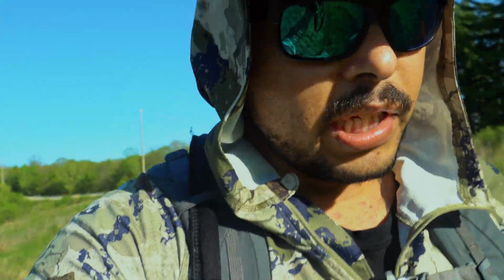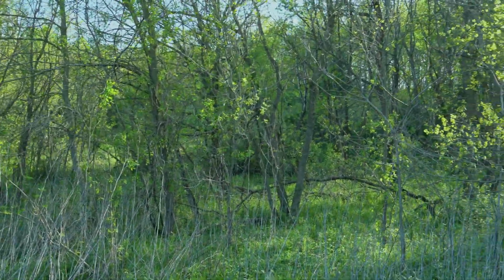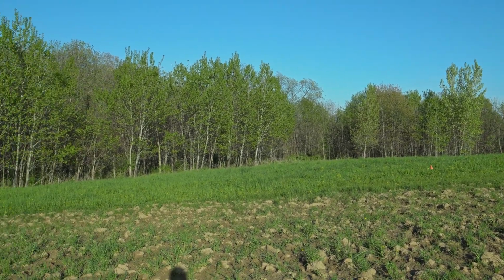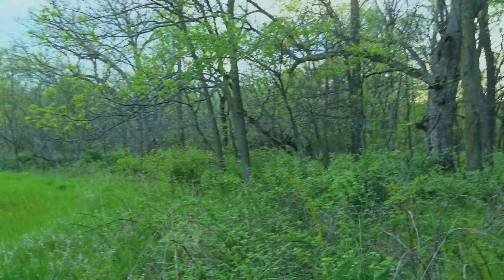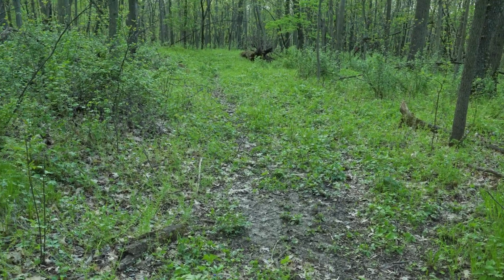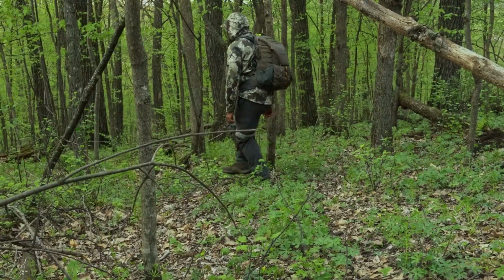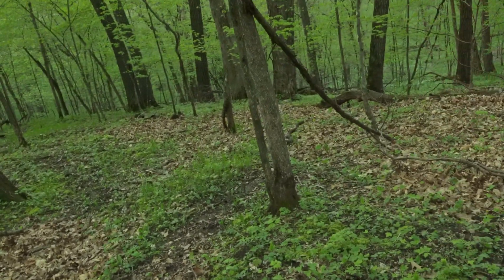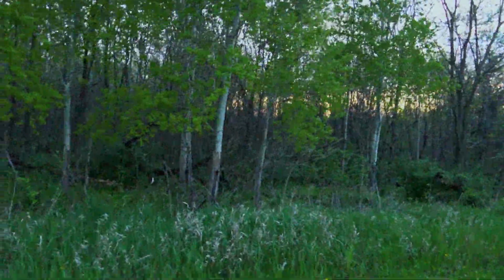Hill Country Public Land Scouting! Lost my phone…found NATURE.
Latest adventure for @ThePublicLandRat!  Discover a new piece of hill country public with me.